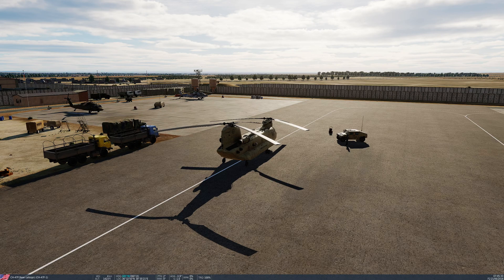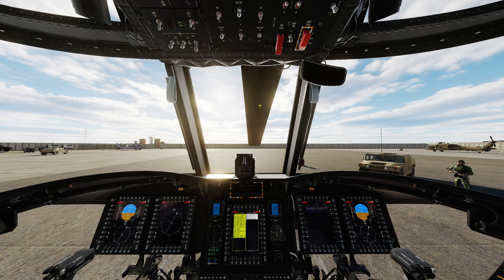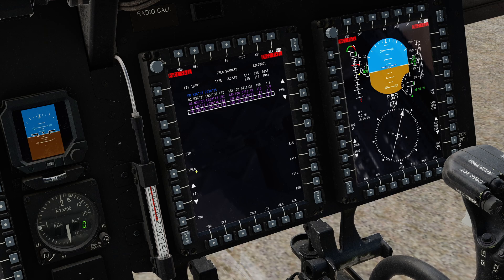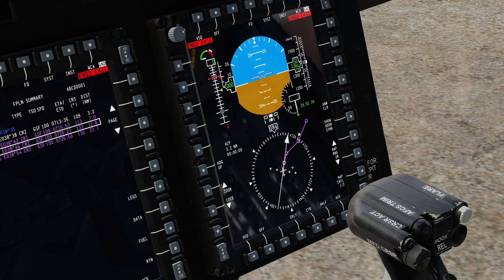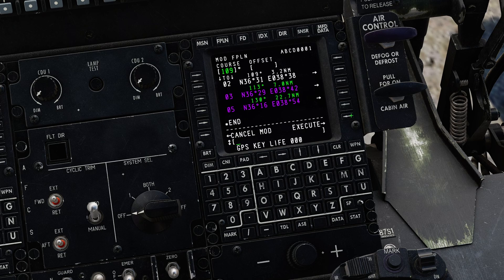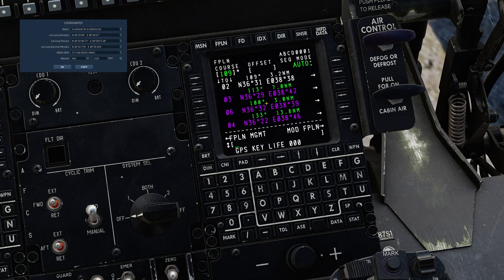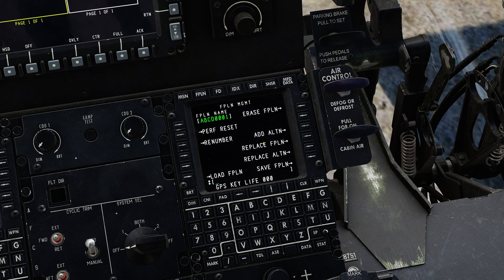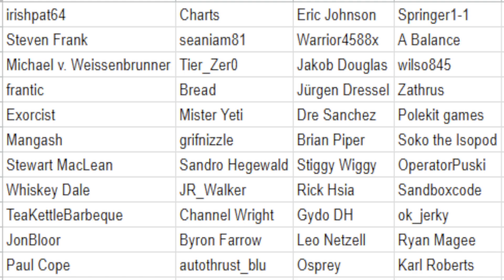DCS CH-47F Flightplans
Quick bonus video on how to make use of the flight plans in the DCS CH-47F.